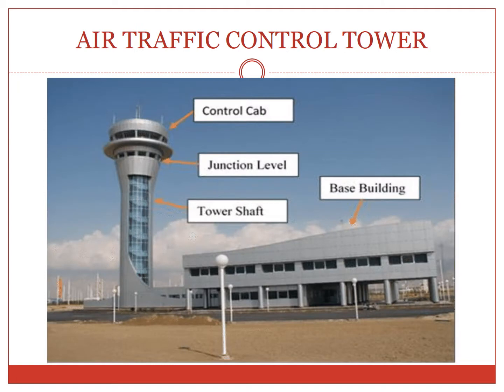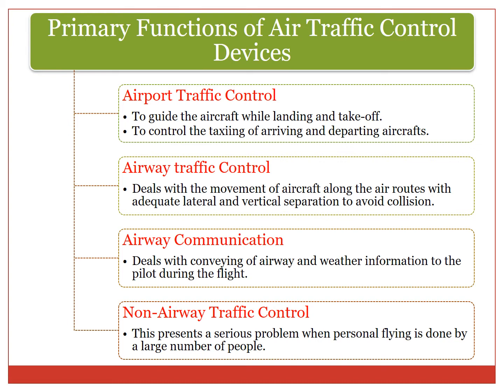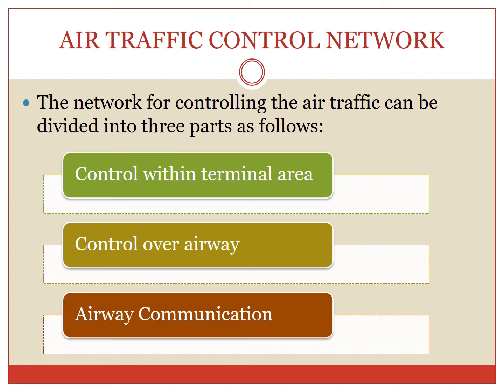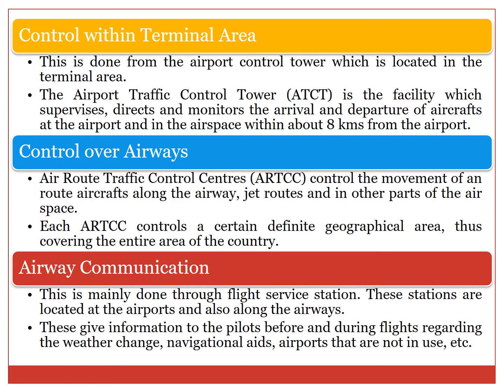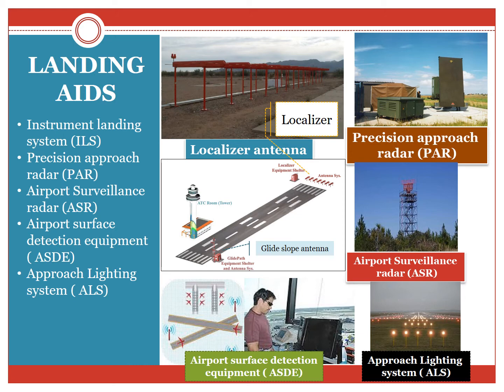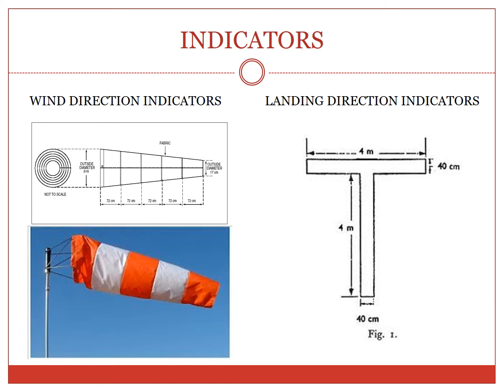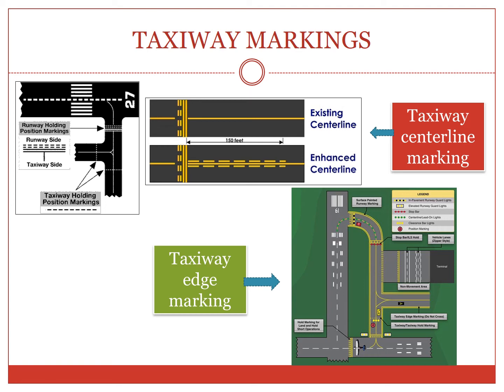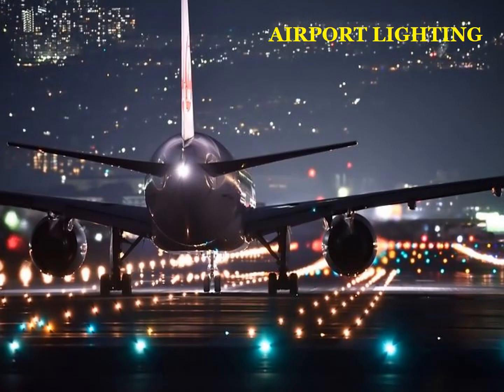Air Traffic Control and Visual Aids (2180602) GTU HAE: Harbour and Airport Engineering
Purpose of Air Traffic Control
Flight Rules
Air Traffic Control Network
Air Traffic Control Aids
Visual Aids
GTU (2180602) Harbour and Airport Engineering
MGITER College Navsari